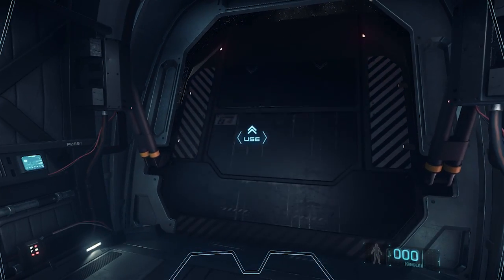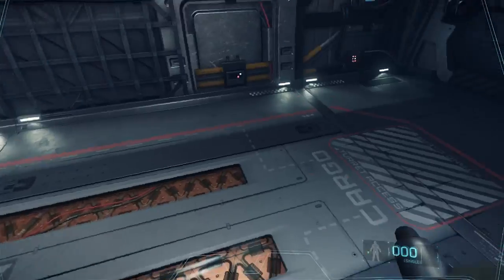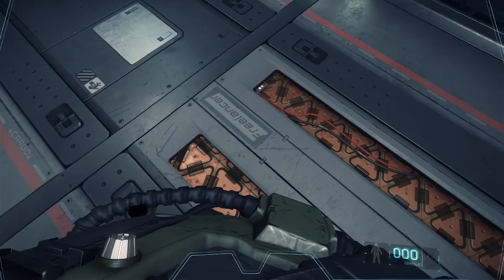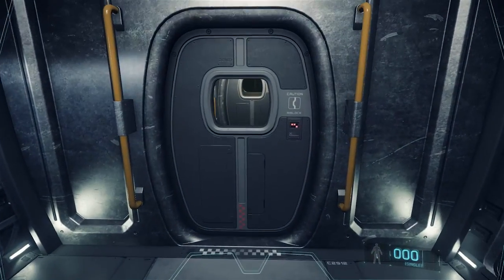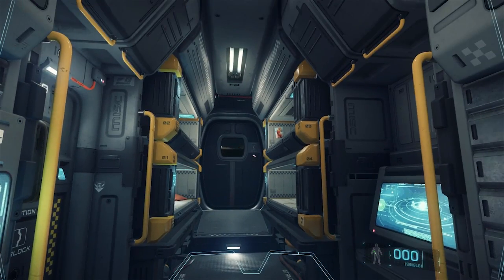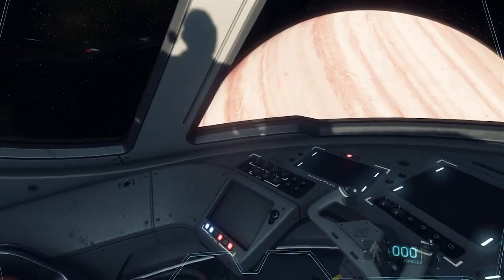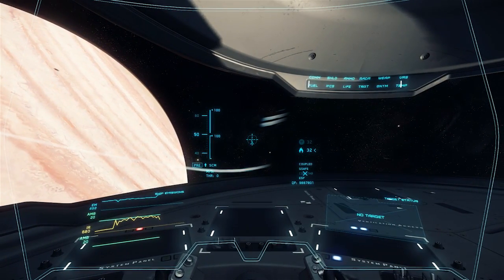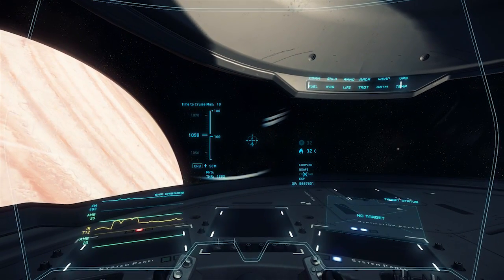Star Citizen - New MISC Freelancer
It's been a while since I last did a video in Star Citizen and quite a bit has changed. To start us off, I have a look at the now rebuilt and flyable MISC Freelancer